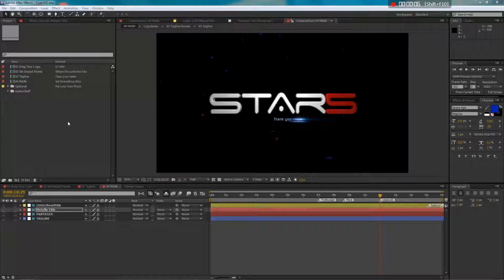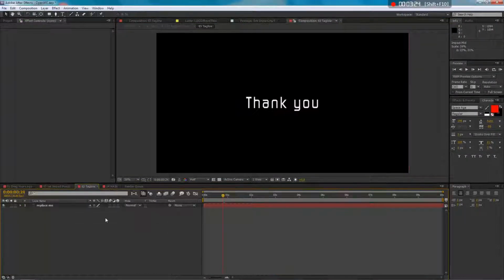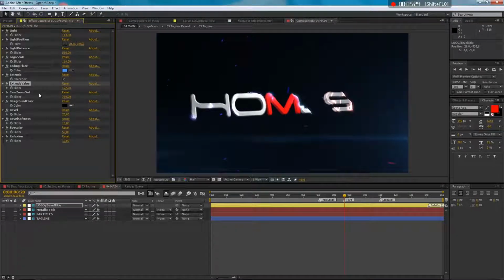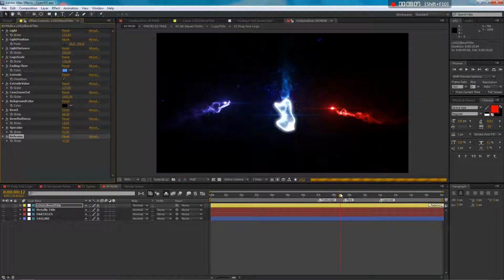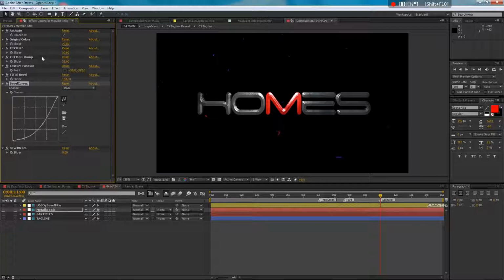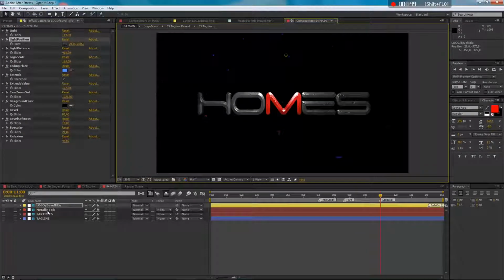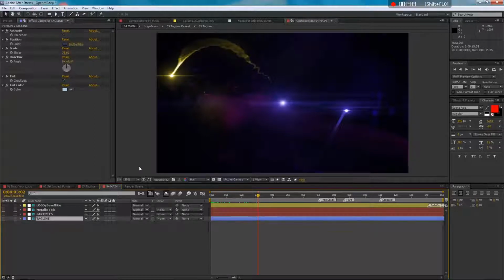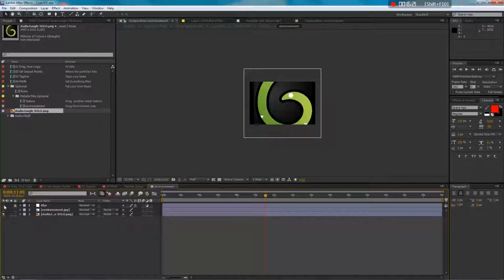Particles Trails Impact Title Reveal - Tutorial